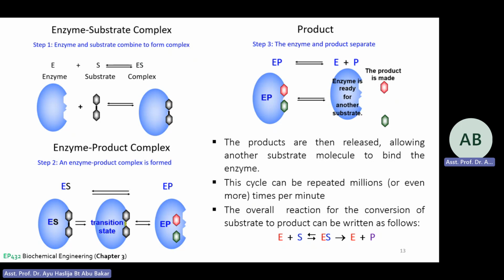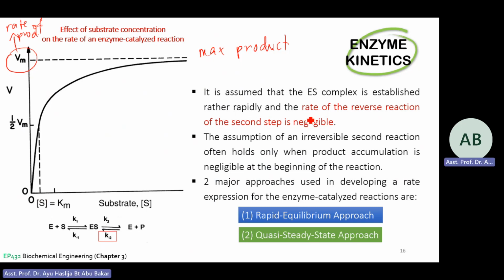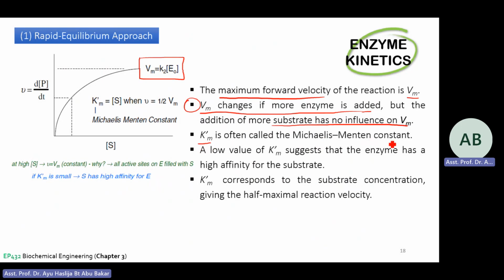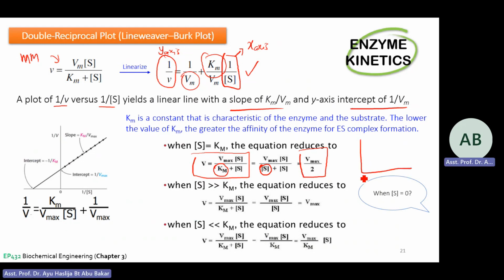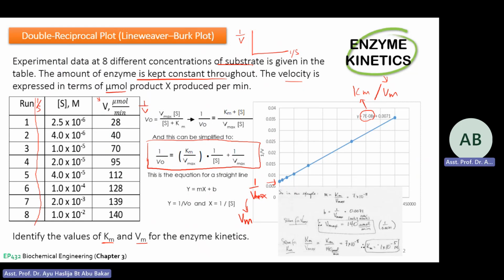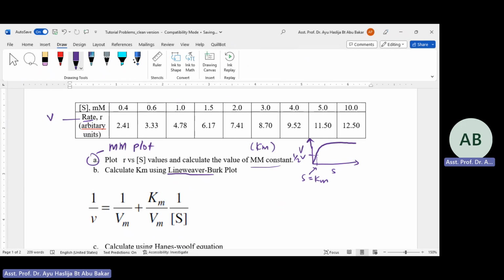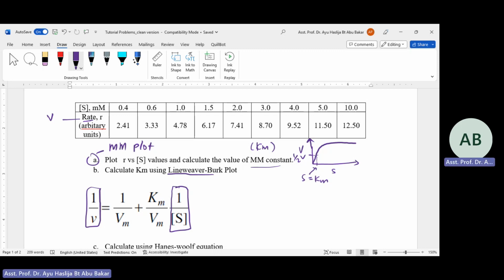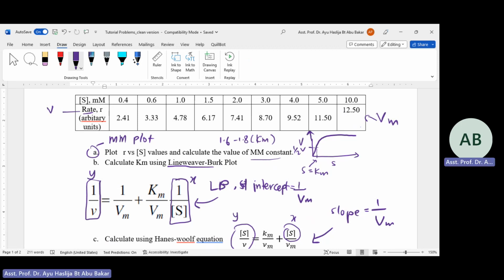EP432/BEP4133 Biochemical 12 June 2023: Enzyme - Part 2